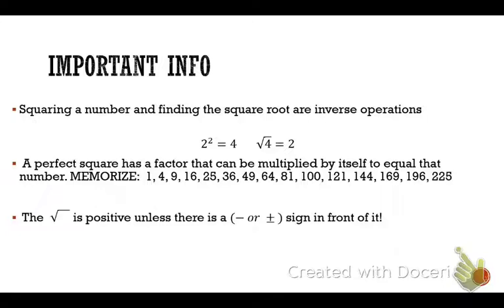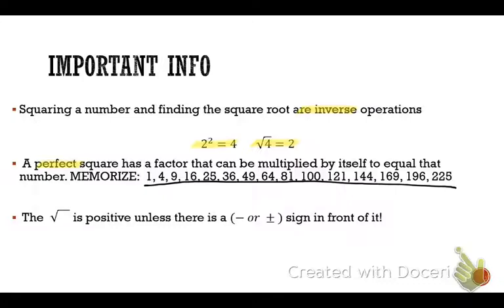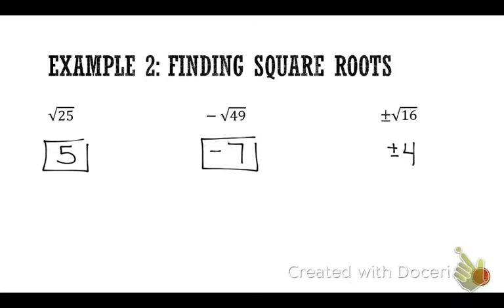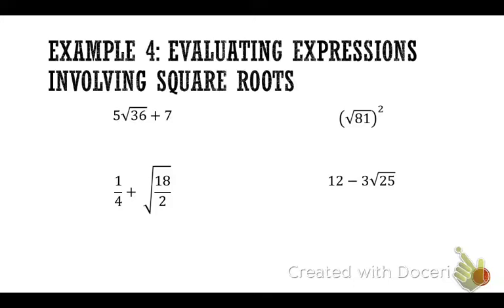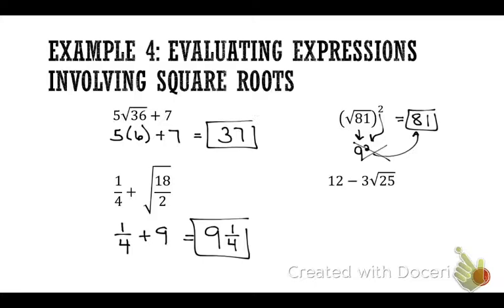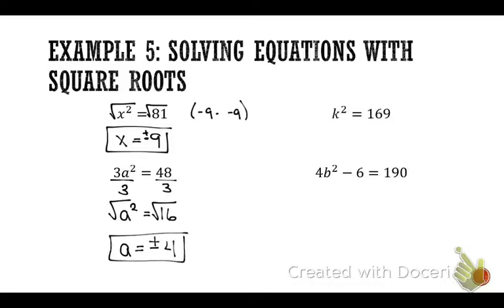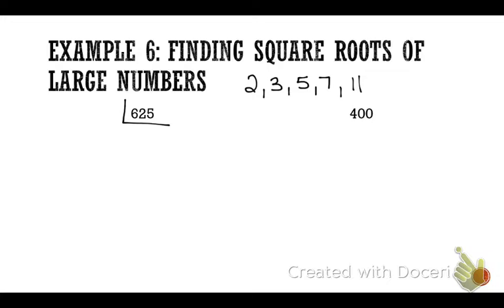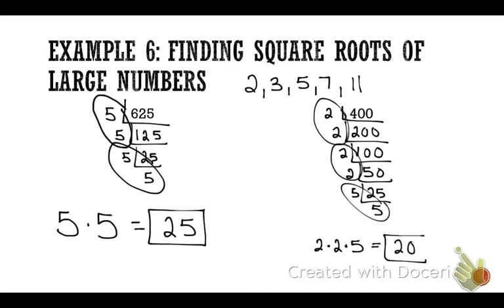H Pre Alg: 15.1 Finding Square Roots